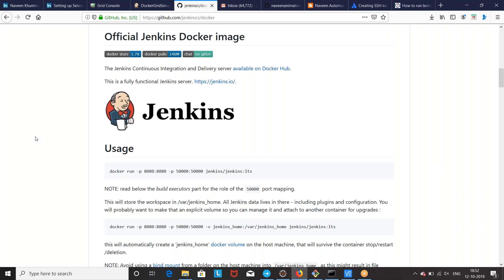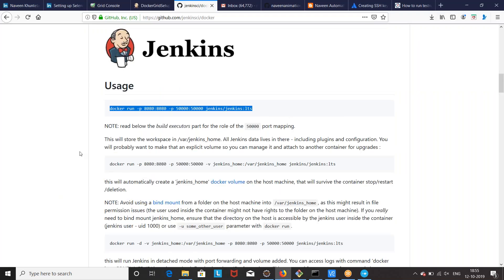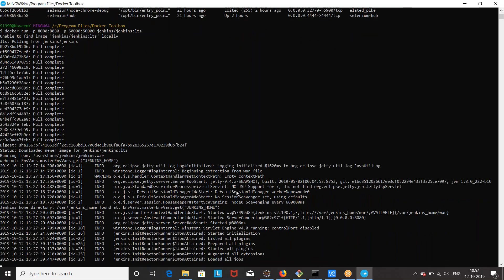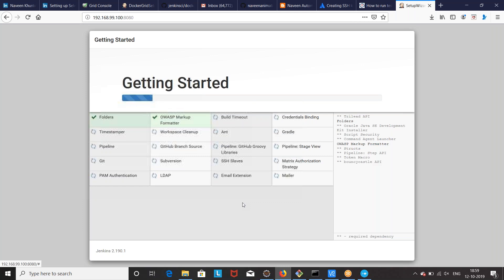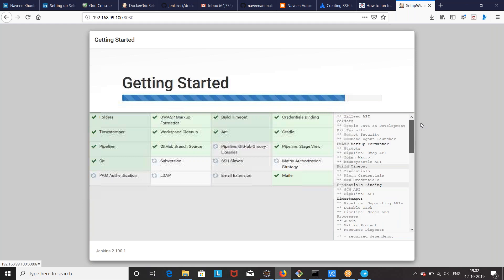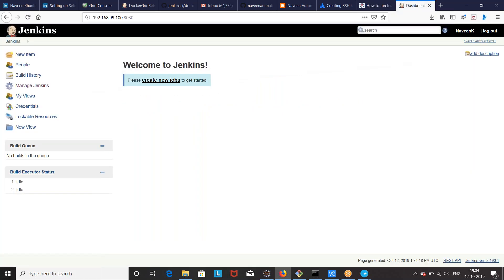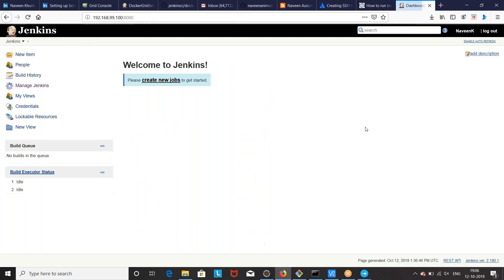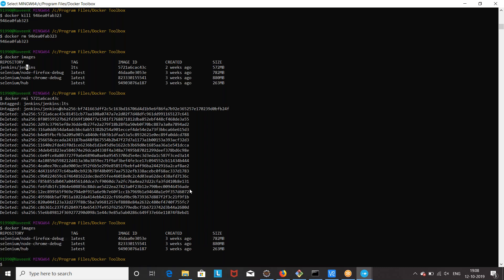How to run Jenkins on Docker container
In this video, I have explained how to install Jenkins using Docker Container.

How to run Jenkins on Docker container | How to create Jenkins Volumes on Docker

Its easy, fast and easy to maintain. With one single command you can setup full Jenkins image on your system.

You can restart, stop and delete the container with just few commands.

Use this command to setup Jenkins:

docker run -p 8080:8080 -p 50000:50000 jenkins/jenkins:lts

感谢您观看
شكرا للمشاهدة